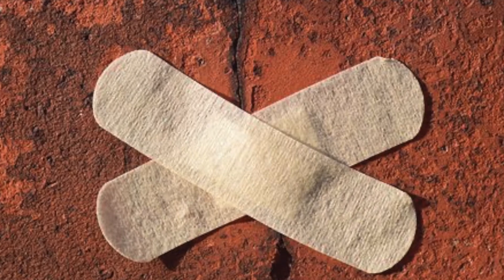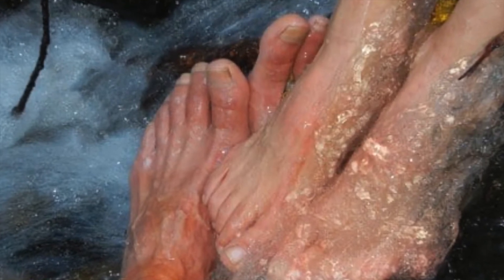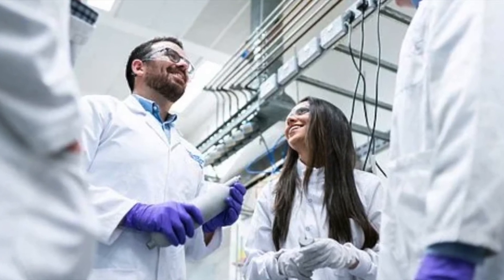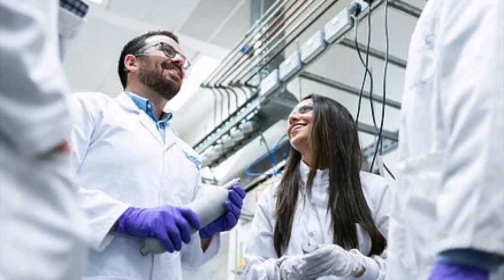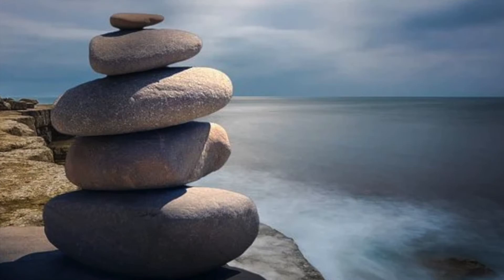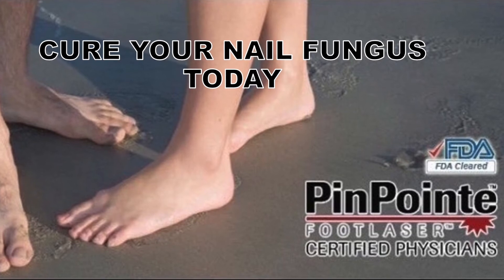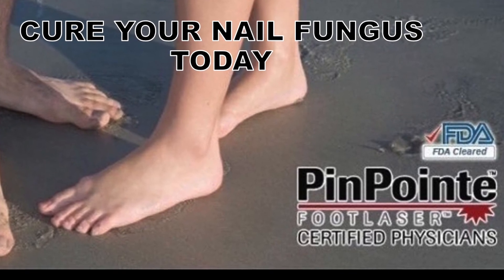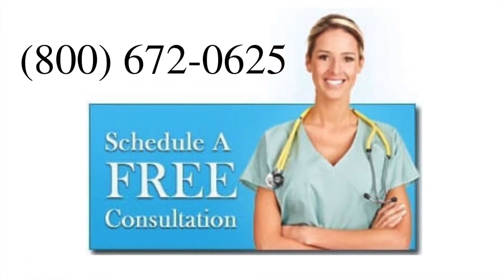Bleaching Away Fungal Infection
Cure Your Nail Fungus Today!

Bleaching toenail fungus can seem tempting, since there is a common misconception that toenail fungus is caused by bad hygiene. However, anybody can get toenail fungus, even the cleanest of people. Bleach is also an unsafe and ineffective treatment for toenail fungus.